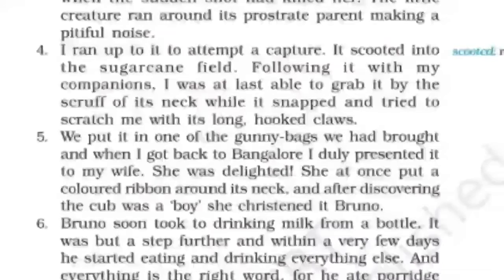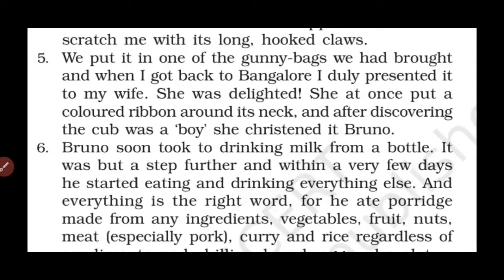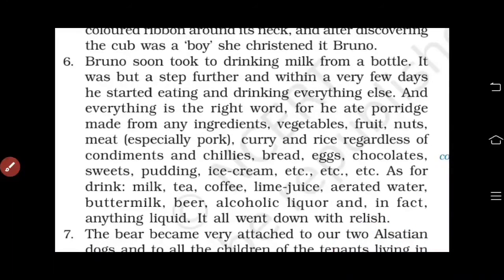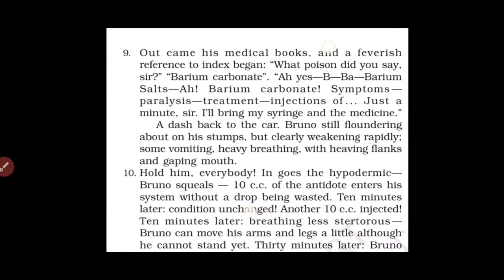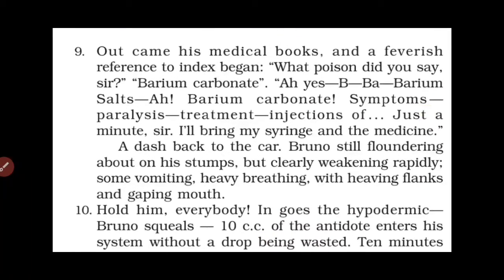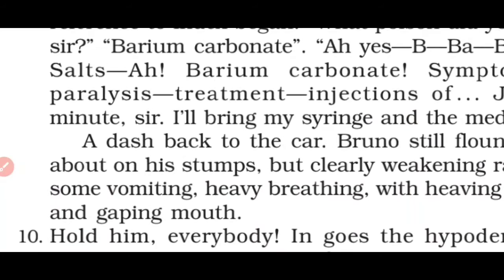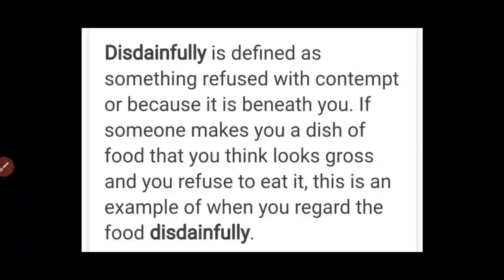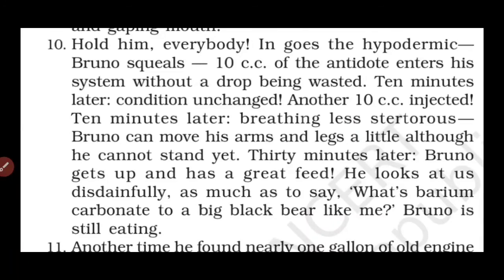STD.9 ENGLISH BEEHIVE BOOK CH--9 THE BOND OF LOVE PART 2( 2nd VIDEO)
Quick and easy Explanation of ch-9 part 2 in English totally